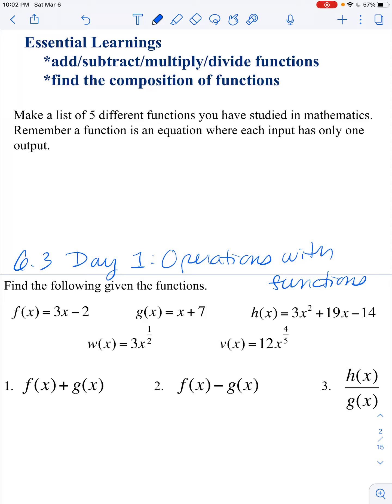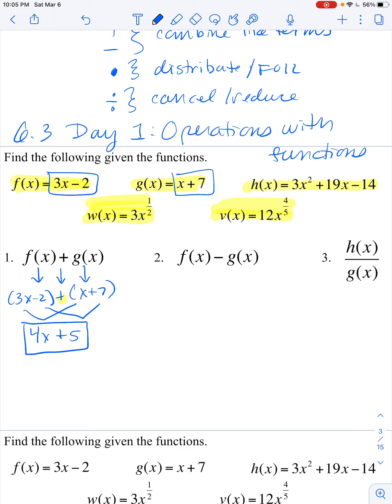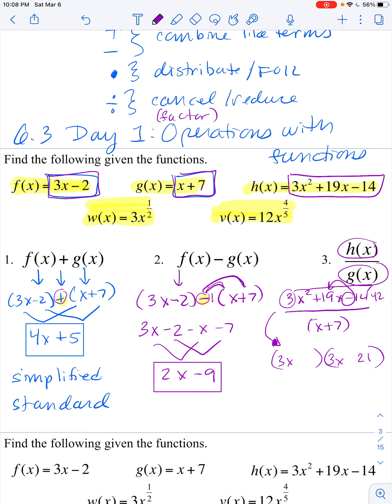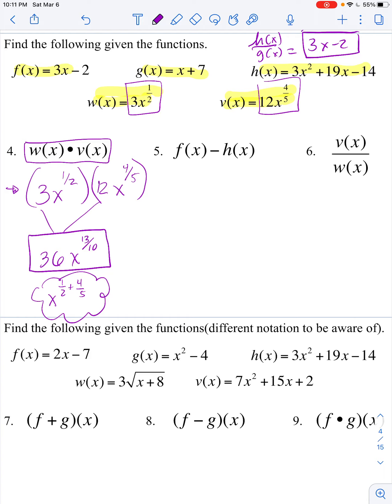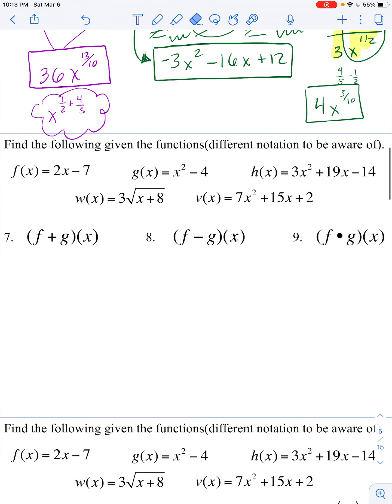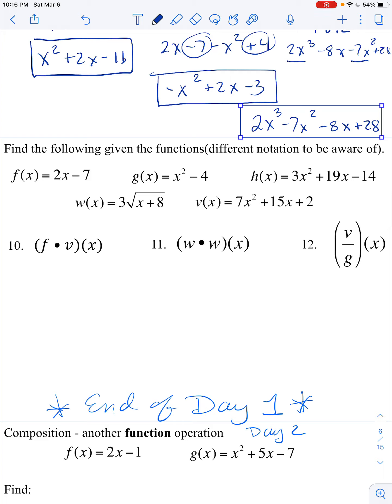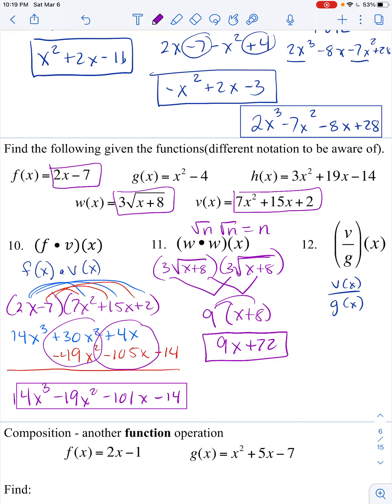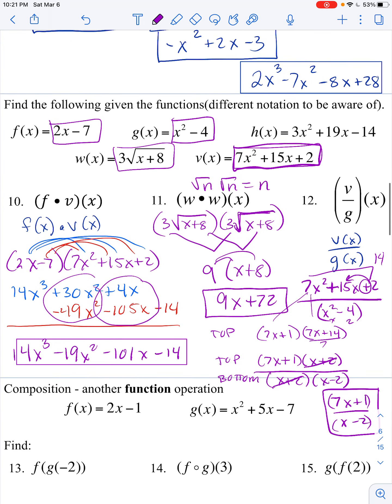6.3 Operations with functions Day 1 lesson video